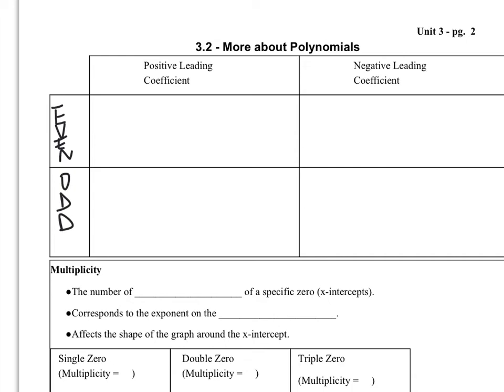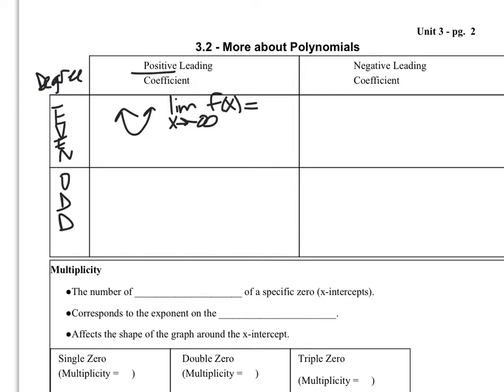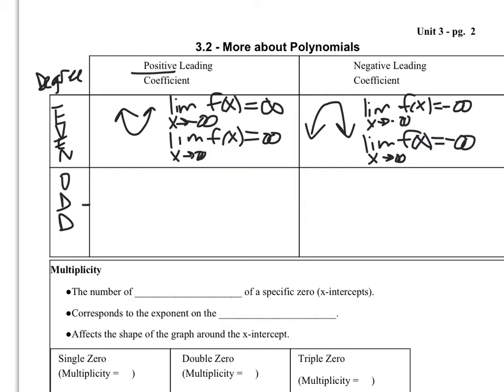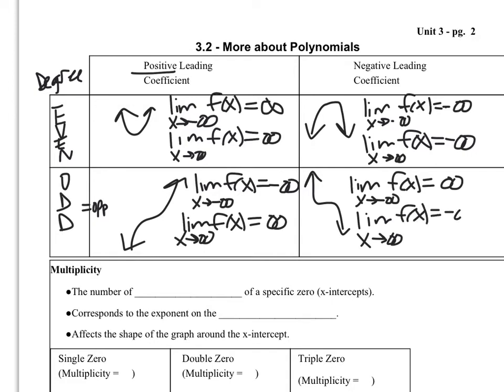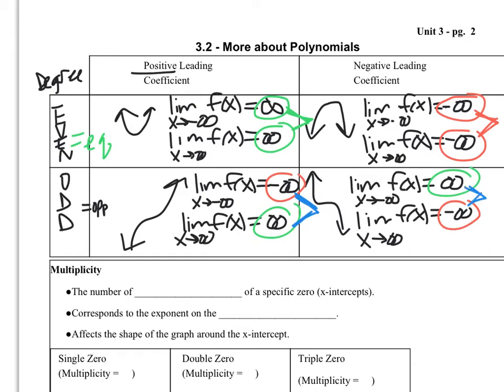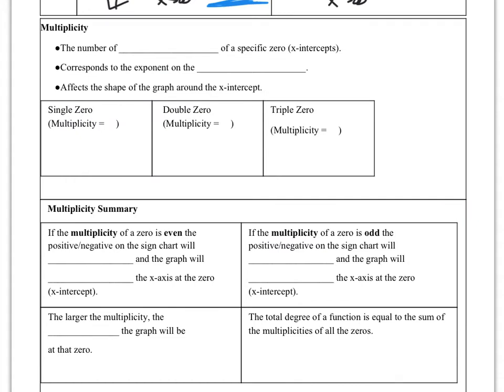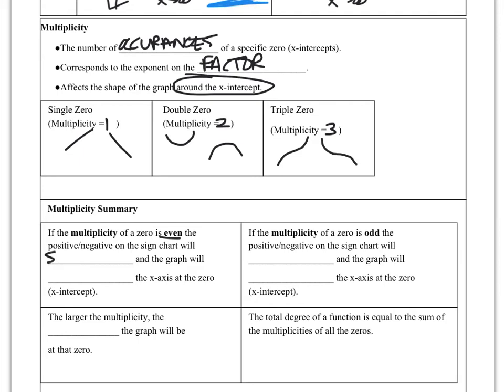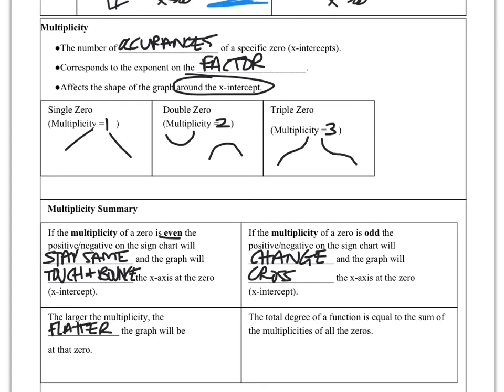Polynomials Graphs 1